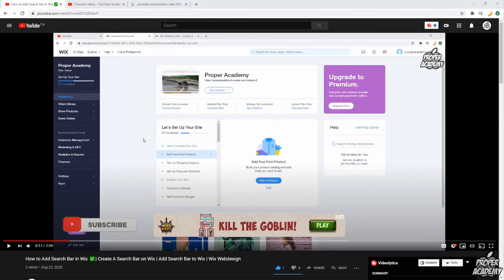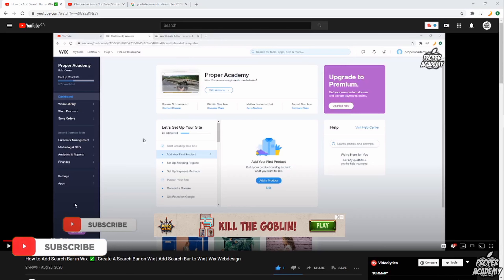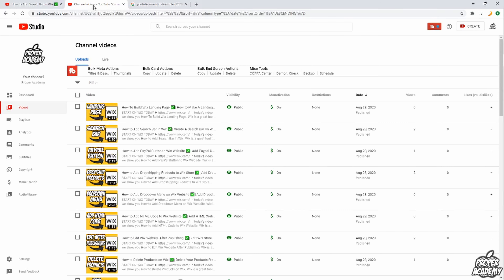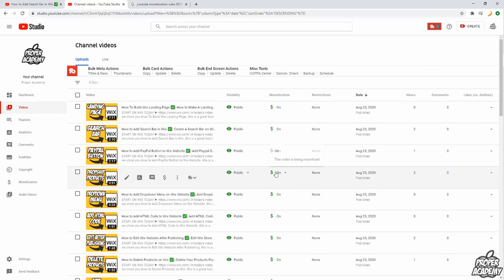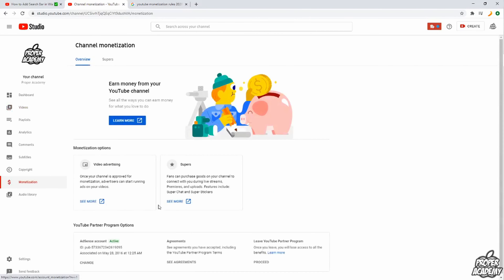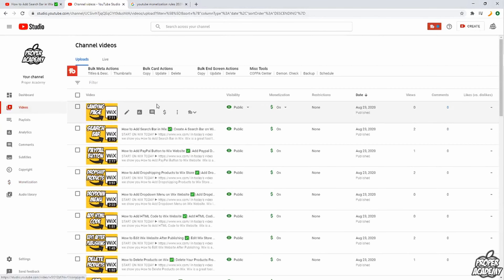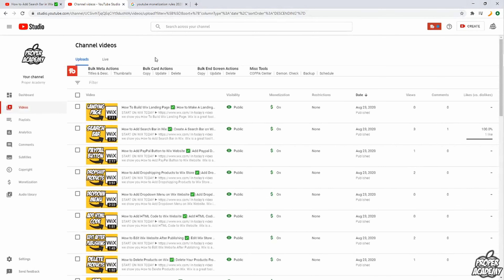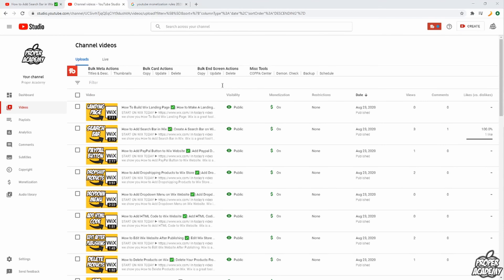How to Put Ads on your YouTube Videos ✅| How To Get Monetized on YouTube | 2020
In today's video we show you How to Put Ads on your YouTube Videos.

Click Here For More YouTube Tutorials/Tricks!